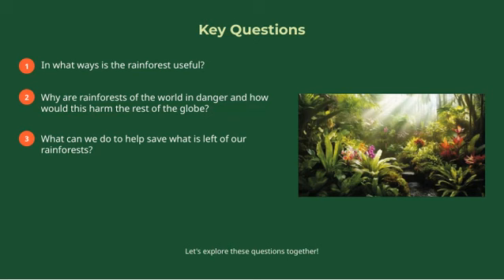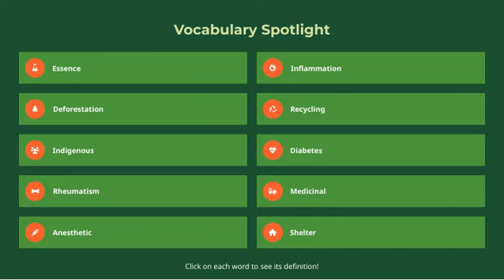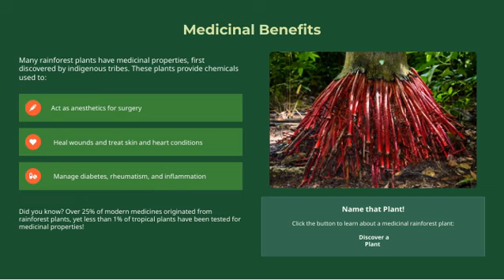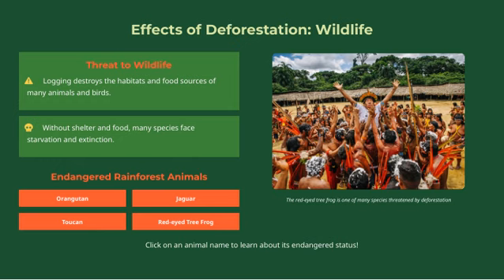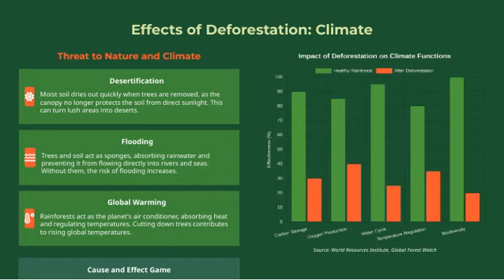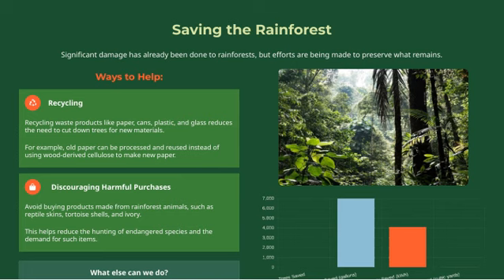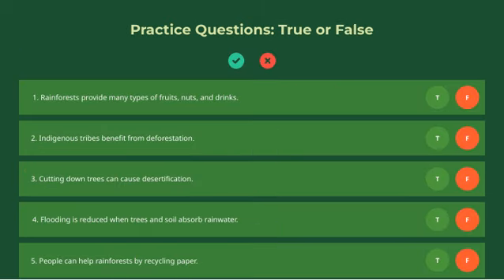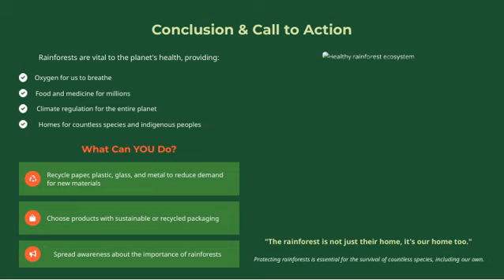🌴 Tropical Rainforest Part 2 | Why Rainforests Matter 🌎| Deforestation, Wildlife & Indigenous Tribes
🌴 Tropical Rainforest Part 2 | Why Rainforests Matter 🌎 | Deforestation, Wildlife & Indigenous Tribes Explained
🌿 The Tropical Rainforest Part 2 | Why Rainforests Are in Danger & How We Can Save Them 🌍
🦜 Save the Rainforest! 🌴 | Deforestation, Animals & Climate Change Explained for Kids
🌎 Tropical Rainforest Explained (Part 2) | Uses, Dangers & How to Protect Nature 🌱

Welcome to another exciting English & Science lesson! 🌴📘
In **Part 2 of our Tropical Rainforest series**, we’ll explore why rainforests are so important — and why they’re in danger. From providing food, medicine, and oxygen 🌿 to sheltering millions of animals and indigenous people 🦜, rainforests truly are the heart of our planet.

🎯 What You’ll Learn:
✅ The many **uses of rainforests** — food, drinks, medicine, and materials
✅ What **deforestation** is and why it’s destroying rainforests 🌳
✅ The **effects on wildlife**, indigenous tribes, and our global climate 🌍
✅ How deforestation leads to **flooding, desertification, and global warming**
✅ Simple ways YOU can help — recycling ♻️, awareness 🌎, and sustainable choices

💡 Fun Fact:
Over **25% of modern medicines** come from rainforest plants, but less than **1%** have been studied!

Perfect for:
🧒 Grade 5–8 students
👩‍🏫 English, Science & Geography teachers
👨‍👩‍👧 Parents encouraging environmental awareness

📘 Based on *Lesson 3 – The Tropical Rainforest: Part 2 (Grade 6 Social Studies)*
🎯 Focus: English Vocabulary | Environmental Science | Reading Comprehension

tropical rainforest,
rainforest part 2,
deforestation,
save the rainforest,
rainforest uses,
rainforest animals,
indigenous tribes,
climate change explained,
rainforest destruction,
ecosystem for kids,
learn English online,
science and geography for kids,
environmental education,
educational video for students,
rainforest medicine,
English learning for beginners,
recycling and conservation,
English teacher YouTube,
rainforest awareness,
nature learning videos